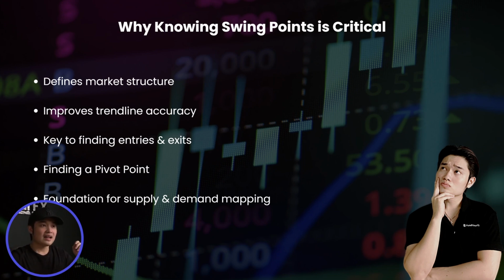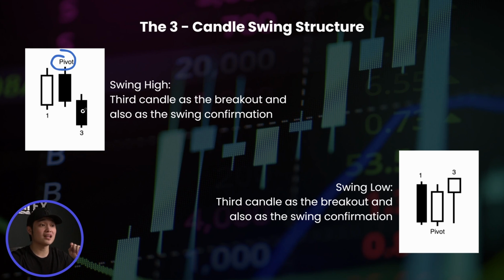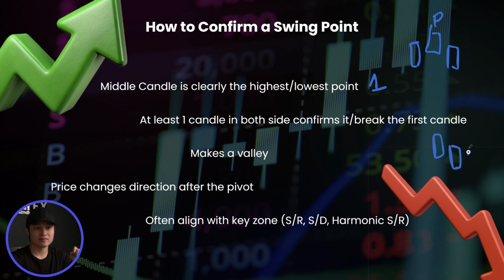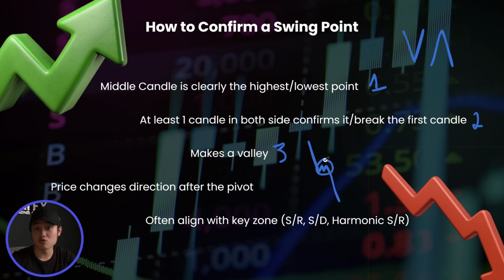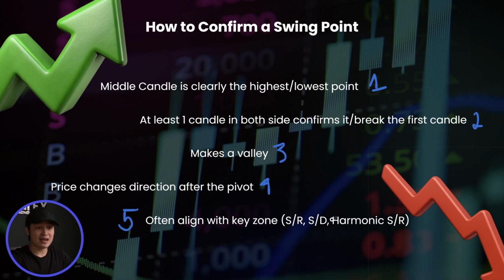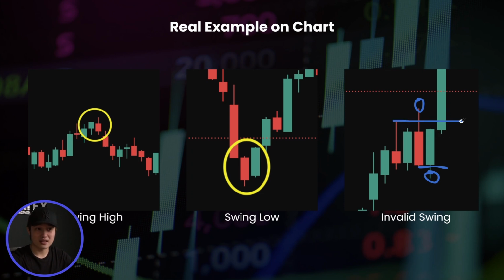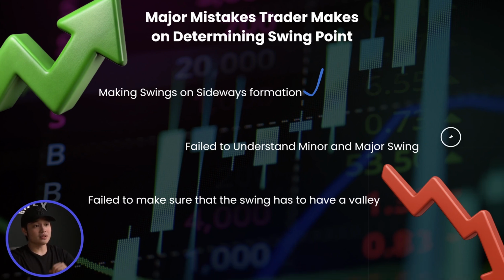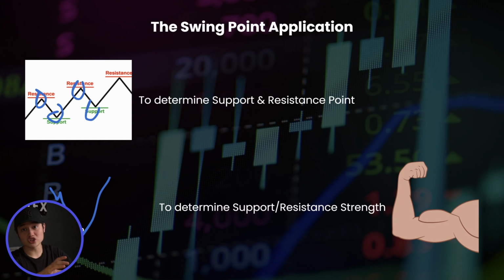How to Identify and Plot Swing Points Accurately | I Wish I Know This Before Trading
In this video, we uncover The Art of Swing Point — focusing on how to correctly identify and plot swing highs and swing lows. Mastering this skill is essential for reading market structure, spotting trend changes, and finding clean entry points.

Whether you trade Forex, indices, or crypto, understanding how to mark valid swing points gives you a major edge.

📌 You’ll Learn:
What makes a true swing high or swing low
The difference between minor and major swing points
Common mistakes when plotting swing points
How to use swing points in trend trading and reversals
Plot your charts with confidence and clarity after this one.